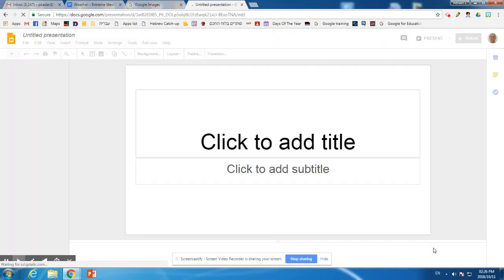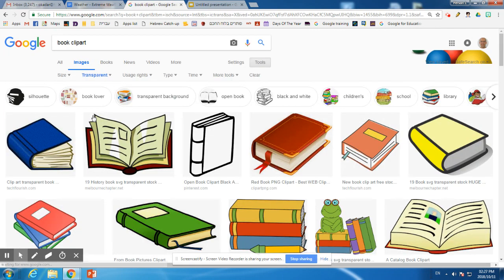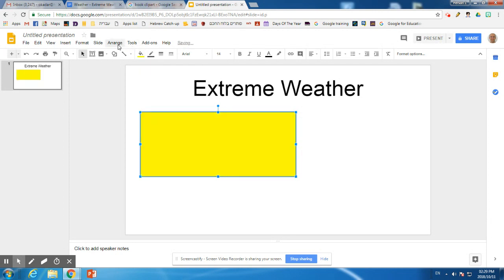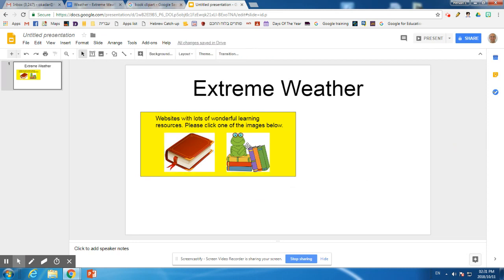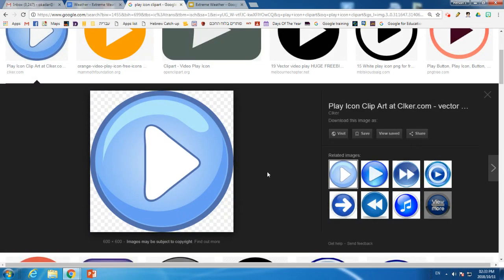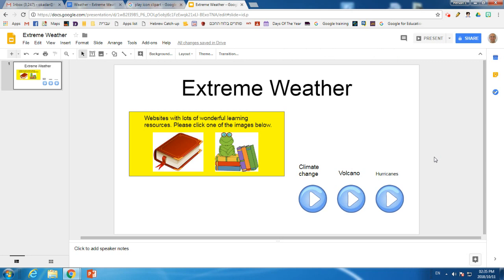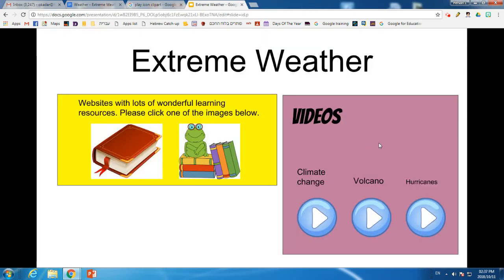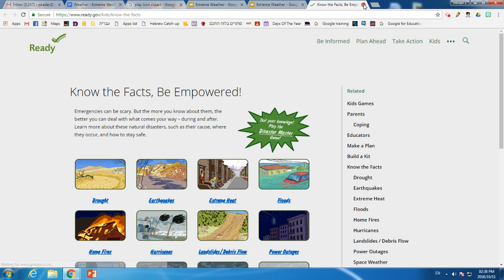Oct 11, 2018 2:38 PM